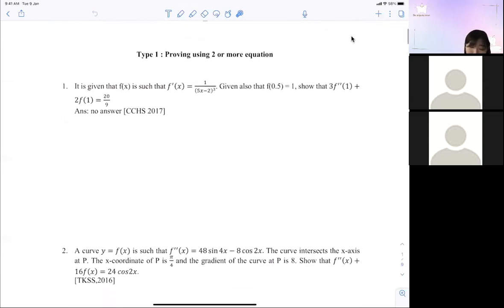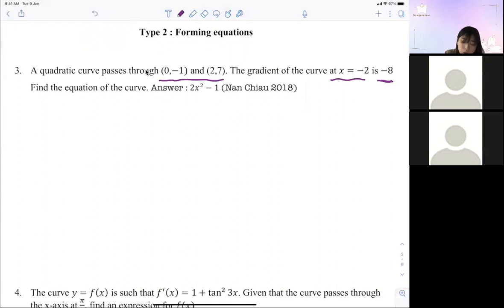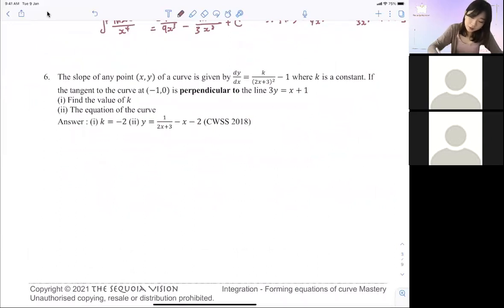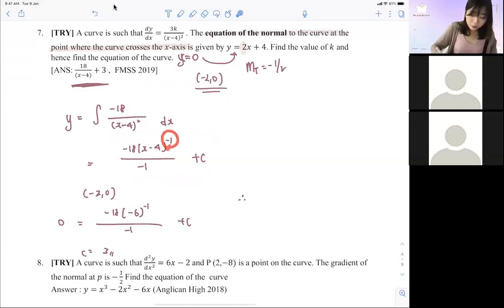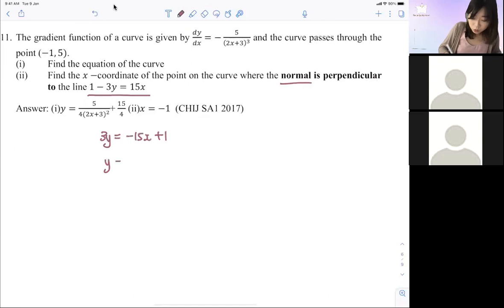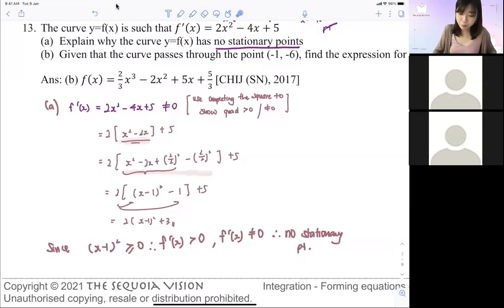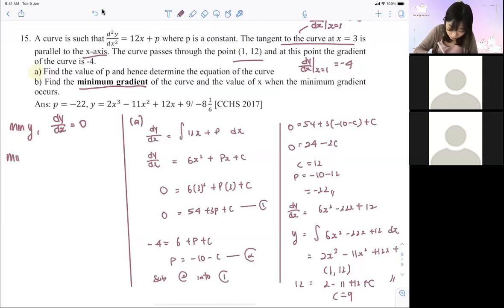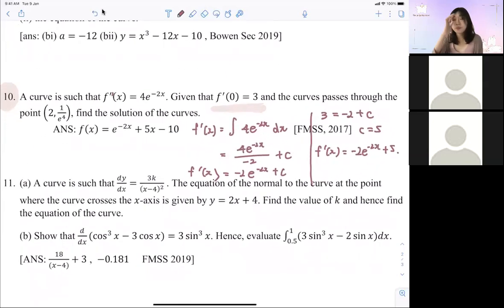2021-06-23 - TSV Integration forming equations